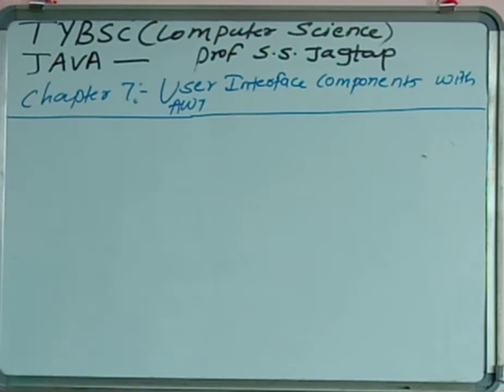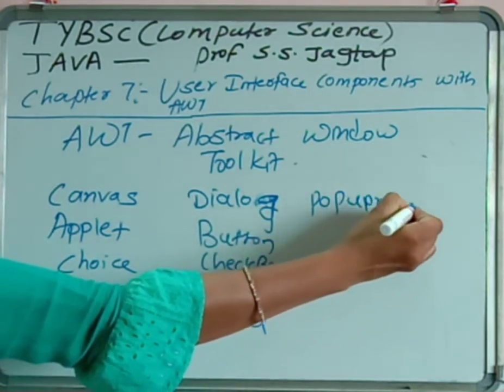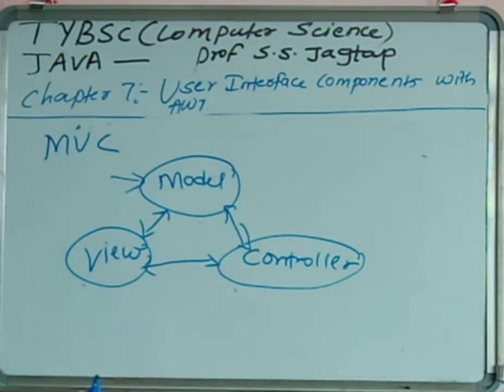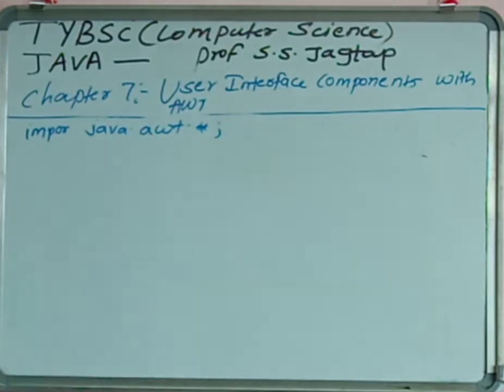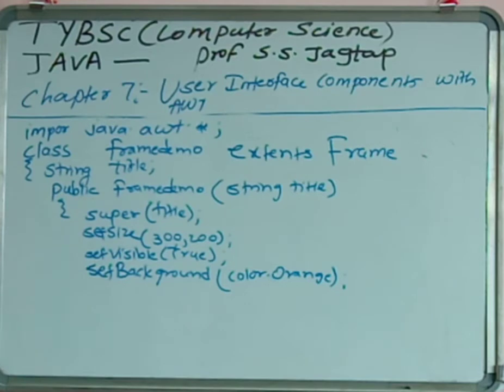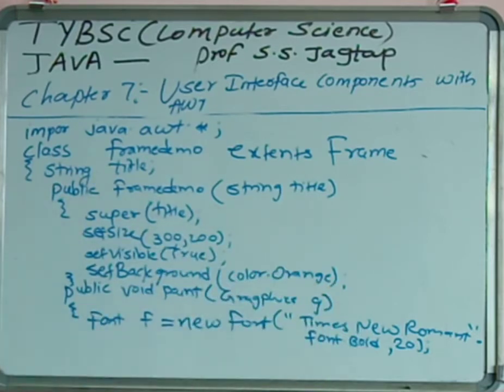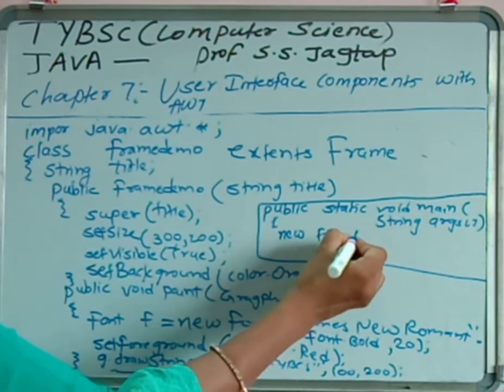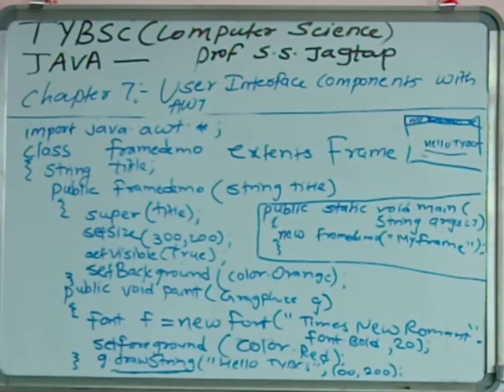Java-Chapter-07-User Interface components with AWT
By Prof.Sheetal Shivram Jagtap